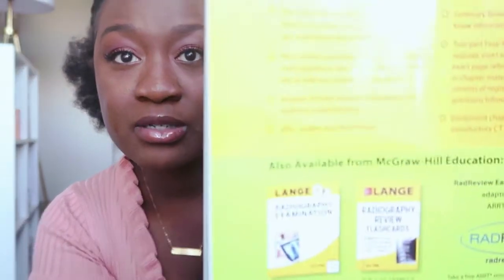What I used to pass Radiography Registry | ARRT registry for Rad techs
Hey guys here's some of the things I used to help me get a 90% on my ARRT exam!